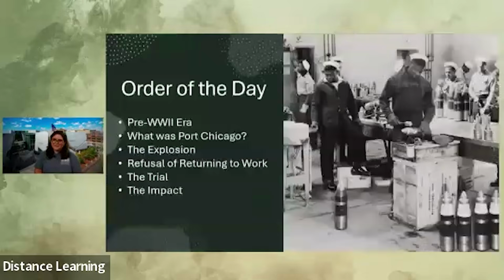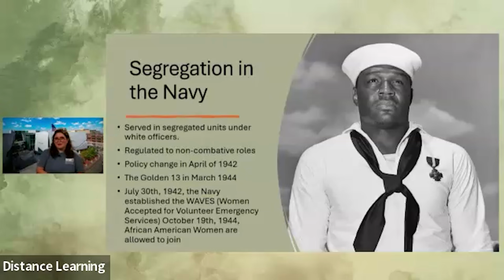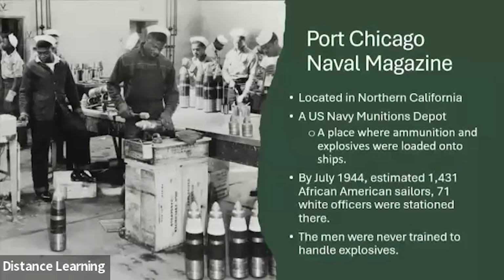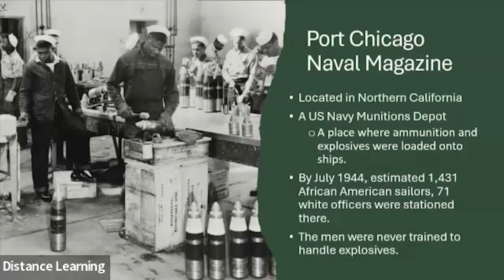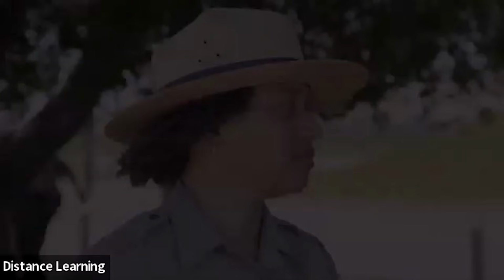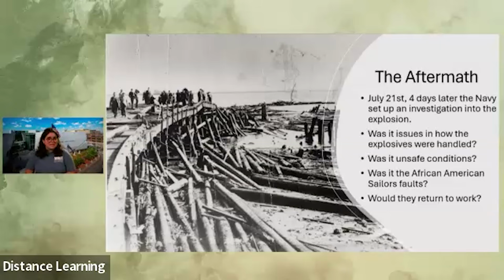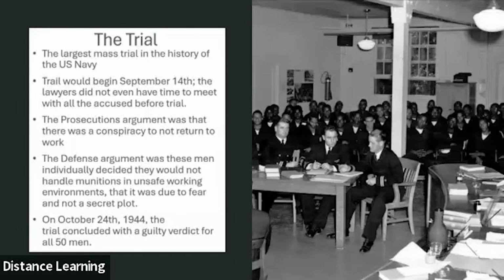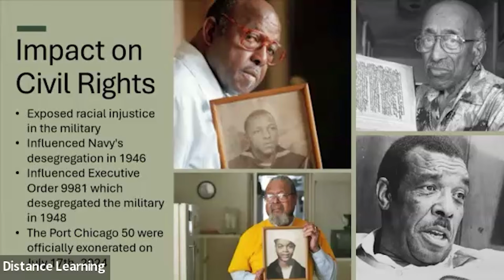Student Webinar: The Port Chicago Disaster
Join The National WWII Museum for a free student webinar in honor of Black History Month to learn more about the 1944 Port Chicago disaster.

On July 17, 1944, thousands of tons of munitions being loaded by Black sailors onto a cargo vessel bound for the Pacific theater detonated, causing a cataclysmic explosion at a naval base in Port Chicago, California, that killed 320 people and injured nearly 400 others. During this webinar, students will learn more about the disaster, its aftermath, and the fight for justice spurred by the incident. The webinar will highlight the story of the Port Chicago 50, a group of African American sailors who were charged with mutiny after refusing to return to work under the unsafe conditions.